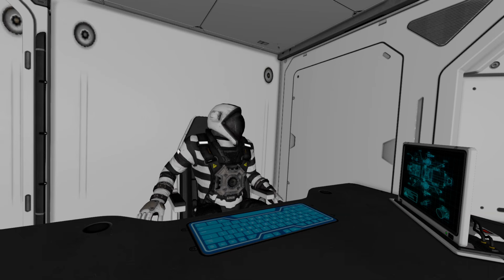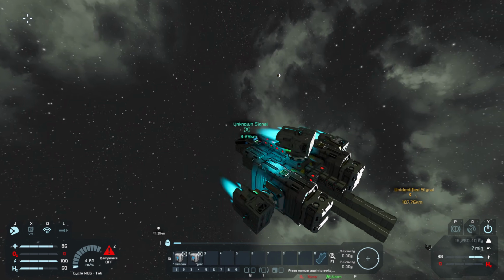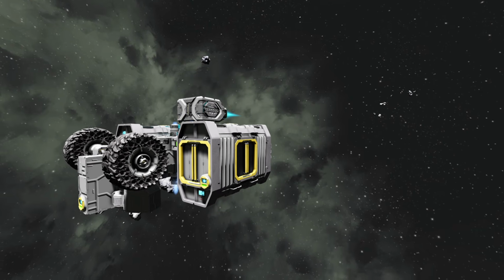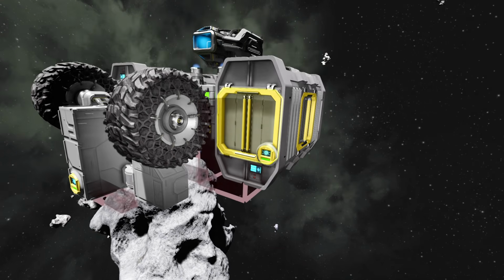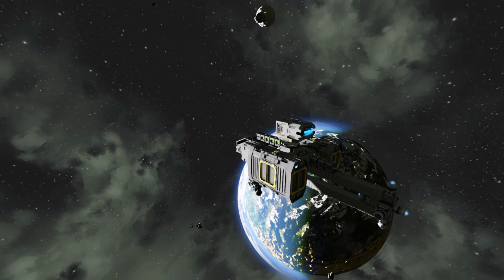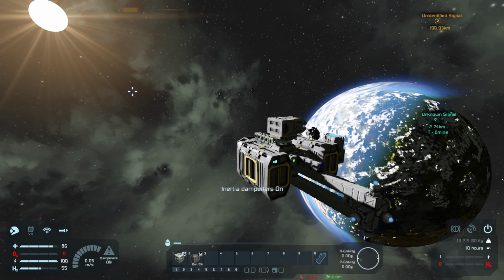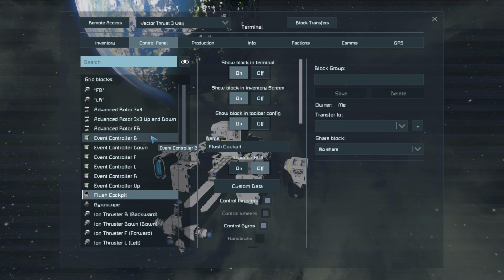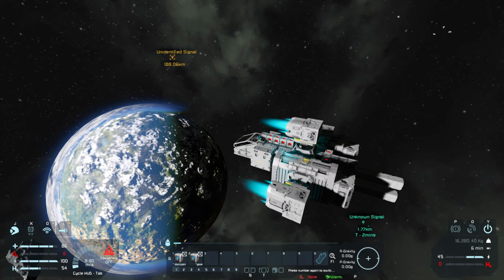Vector Thrust In Space Engineers 2025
Ever wondered if you can get true vector thrust in Space Engineers without relying on scripts like Vector Thrust 2 or external mods? This video dives deep into several vanilla-friendly methods to achieve directional thrust, giving you unparalleled control over your ships!

We explore creative solutions using only in-game mechanics, contrasting them with traditional script-based approaches. Discover how to build versatile ships that can move in all six directions – forward, backward, left, right, up, and down – using sensors, wheels, event controllers, and clever thruster placement.

In this video, you'll learn about:
0:00:00 Introduction to Vector Thrust in Space Engineers
0:00:19 Understanding Script-Based Vector Thrust (Traditional Method)
0:01:49 Vanilla Vector Thrust using Wheels & Sensors (Initial Attempts)
0:02:00 Achieving Left & Right Thrust
0:02:29 Forward & Backward Thrust with Rudder Mechanism
0:11:12 Limitations of this Method
0:05:05 Advanced Vanilla Vector Thrust with Event Controllers, Rotors & Thrusters
0:09:07 Detailed Setup & Configuration
0:05:50 Overcoming Challenges with Combined Thrust
0:09:00 Effectiveness of the Event Controller Setup
0:07:56 Three-Thruster Vanilla Setup for Full Directional Control
0:10:21 Comparing Vanilla vs. Scripted Vector Thrust

Whether you're looking for a challenging build, playing on a server that restricts scripts, or simply want to push the boundaries of vanilla Space Engineers, this guide has you covered!